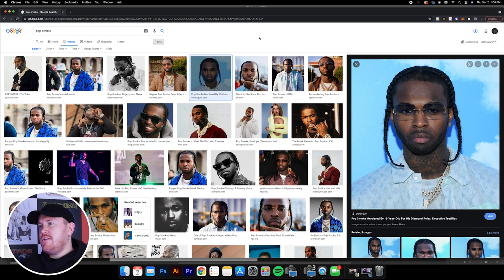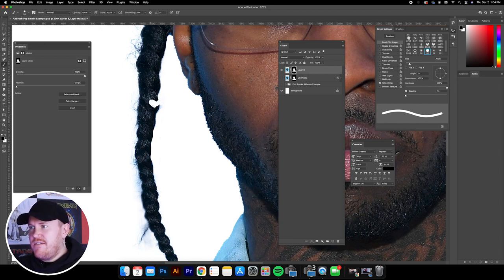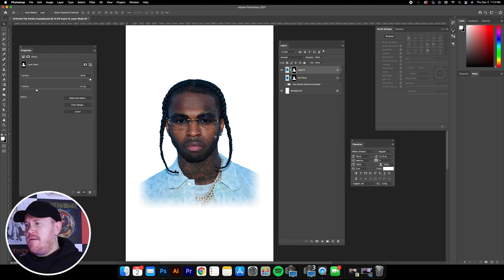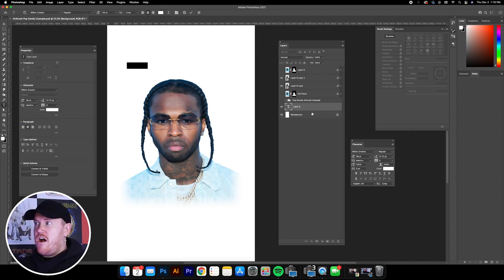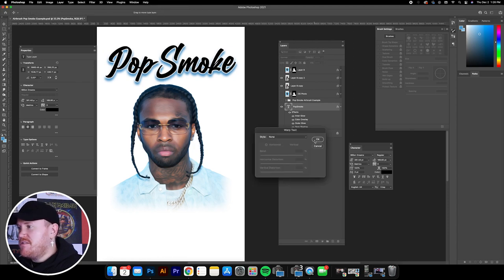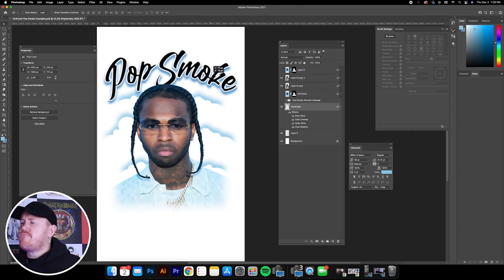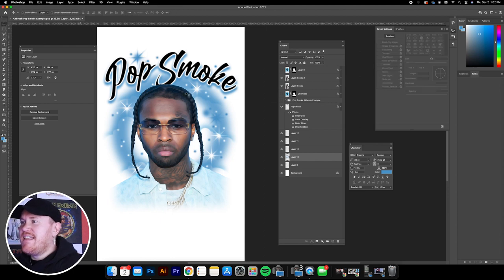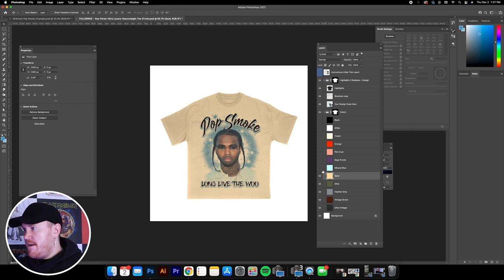How To Create AIRBRUSH PORTRAITS In Adobe Photoshop (Full Tutorial)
In this video, I'll show you some updated methods for designing airbrush style portraits in Adobe Photoshop. I think this is a great way to get an airbrushed look without necessarily hiring a professional or knowing how to illustrate - however, if you have the budget to hire outside artists to create in this style, please support them!

02:29 - Choosing The Right Photo
04:31 - Removing The Background
06:51 - Adding Gradients
08:56 - Feathering The Photo
10:14 - Applying The Painted Effect
12:56 - Adding Your Text
14:14 - Installing/Using Airbrush Text Styles Pack
18:29 - Installing/Using Airbrush Elements Kit
25:50 - Mocking Up The Design

Any questions, please leave them in the comments and I WILL reply.

Fuller Moehagen is a Designer in the music and entertainment industry. With over a decade of experience, he has created artwork for everyone from Childish Gambino to Cardi B, Nirvana to Wu-Tang Clan and many more. If you're looking to break into the design world, working with bands and artists or just trying to gain some general apparel design knowledge - this is the place.